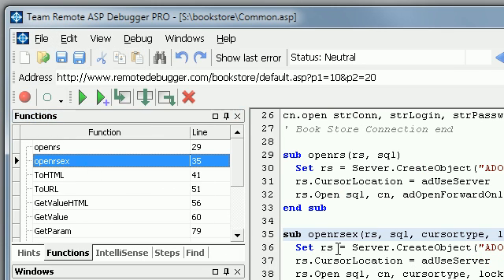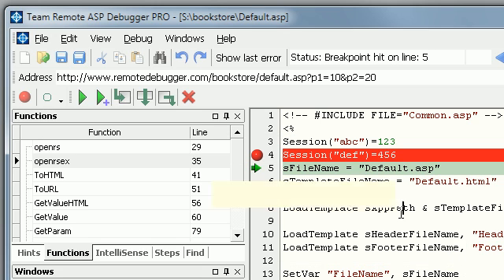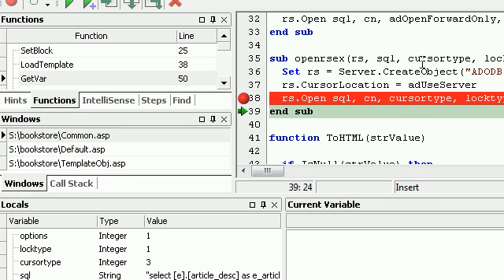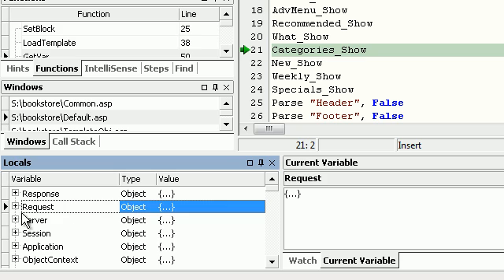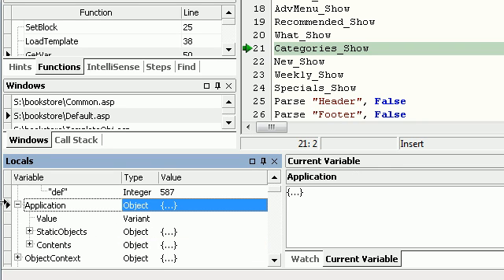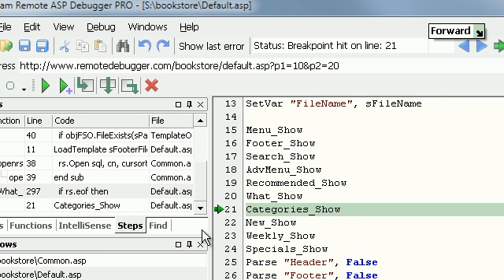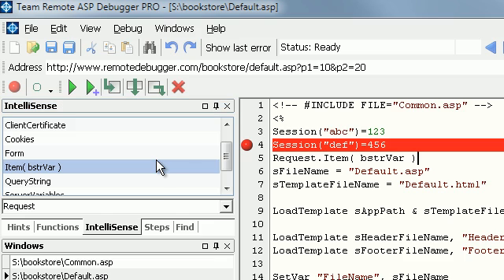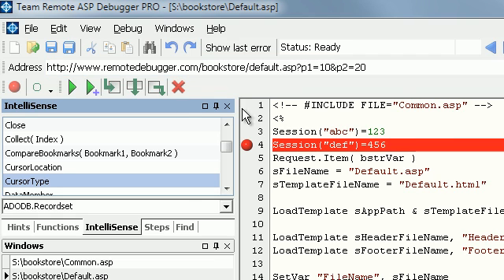Team Remote ASP Debugger PRO